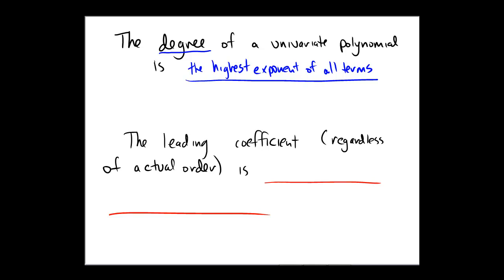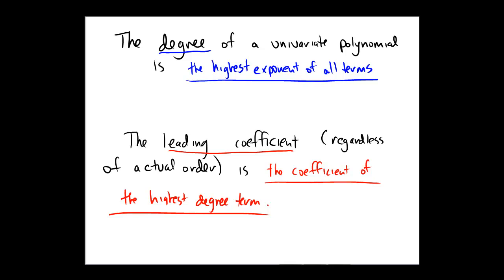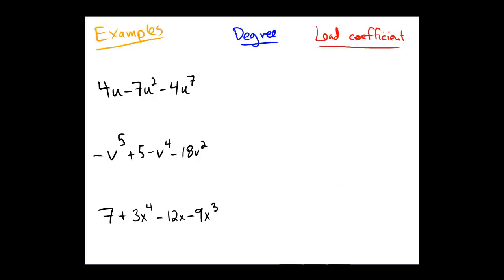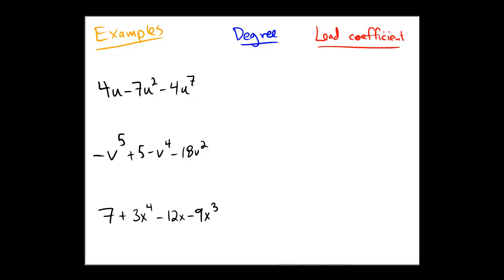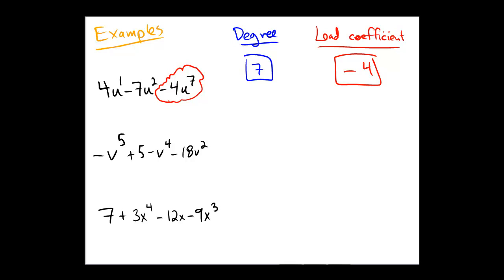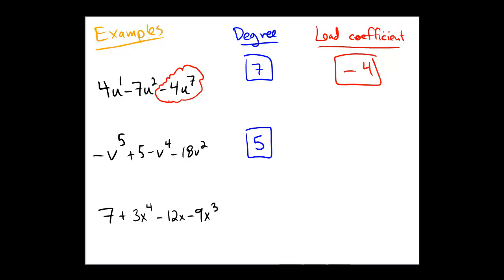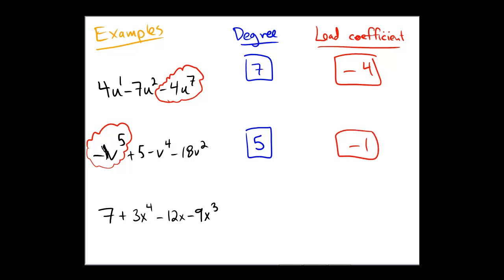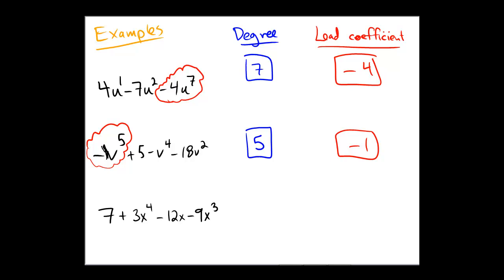Leading coefficient and degree of polynomials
Degree and leading coefficient of a univariate polynomial